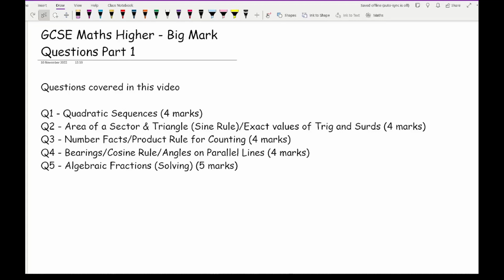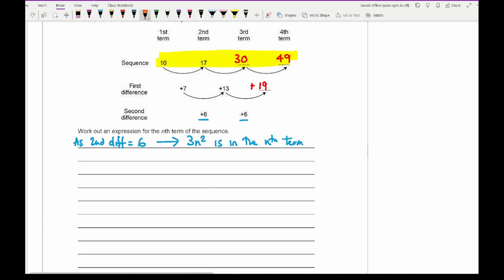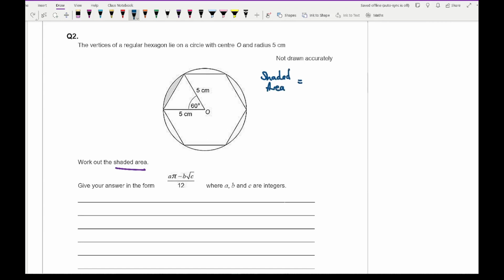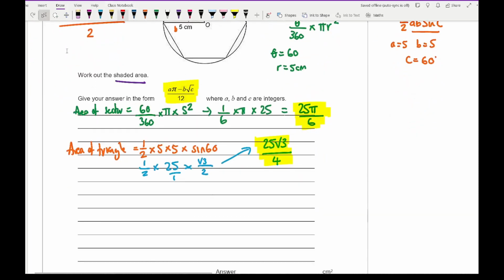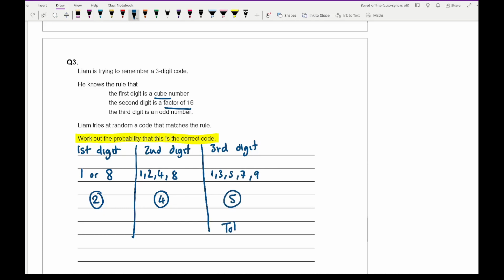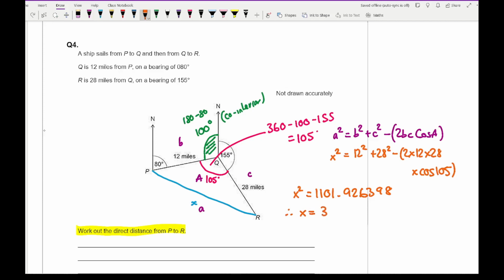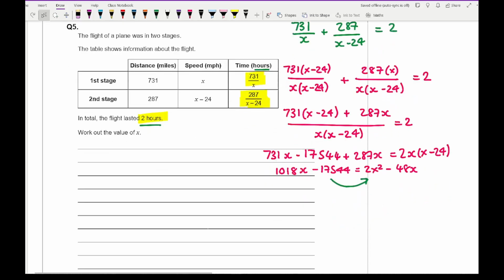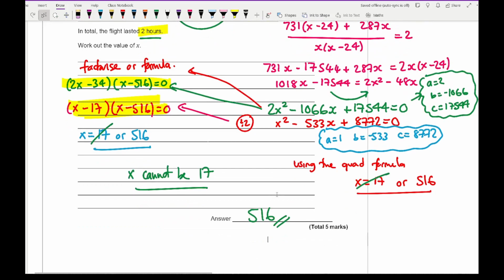GCSE Maths Higher Revision Big Mark Exam Questions Part 1 (5 Questions)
A small collection of past GCSE Maths 4-5mark questions taken from GCSE Higher Maths past papers.

Q1 - Quadratic Sequences (4 marks)
Q2 - Area of a Sector & Triangle (Sine Rule)/Exact values of Trig and Surds (4 marks)
Q3 - Number Facts/Product Rule for Counting (4 marks)
Q4 - Bearings/Cosine Rule/Angles on Parallel Lines (4 marks)
Q5 - Algebraic Fractions (Solving) (5 marks)